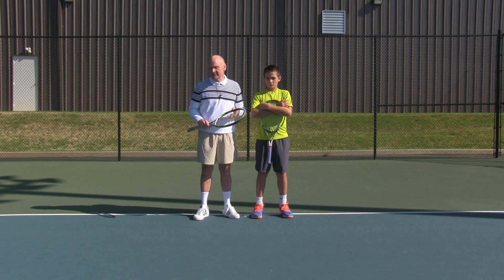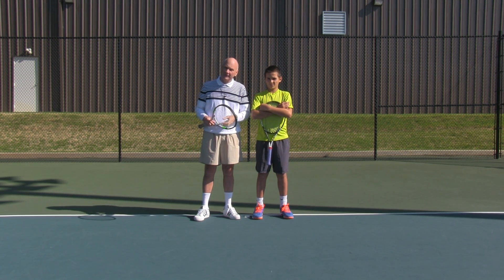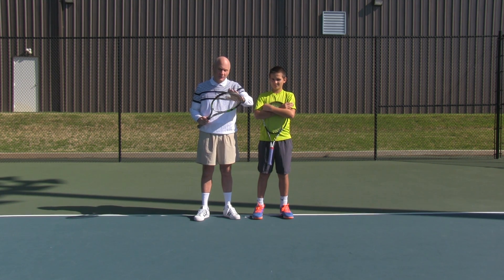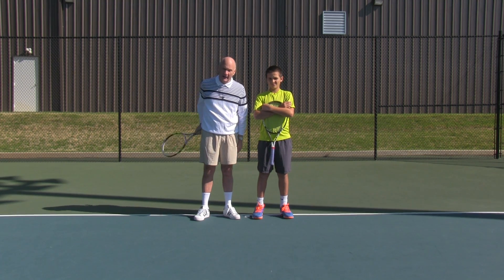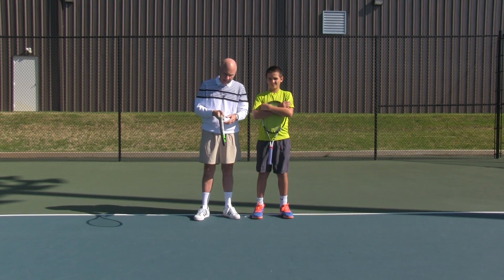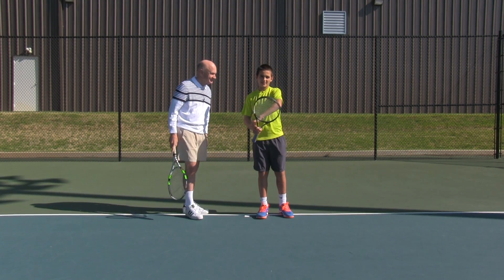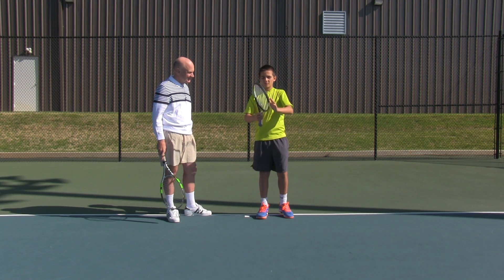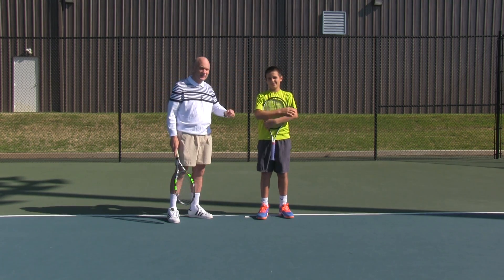Lesson 1 Racquet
Learn and review the parts of a tennis racquet.